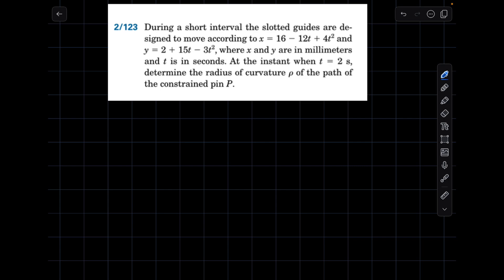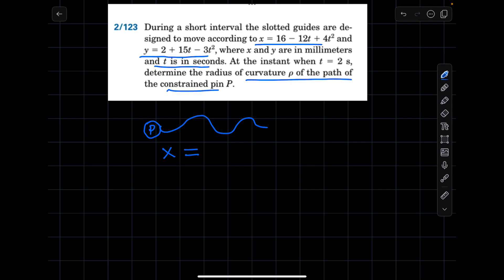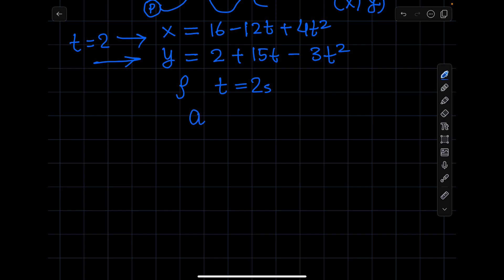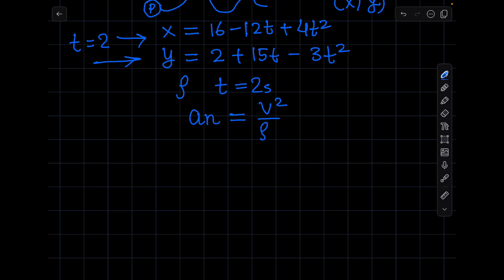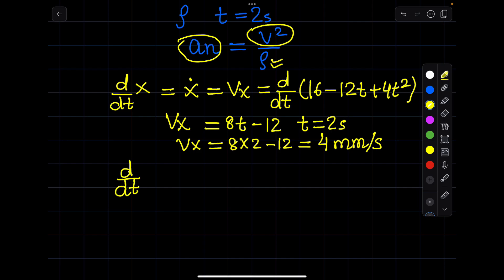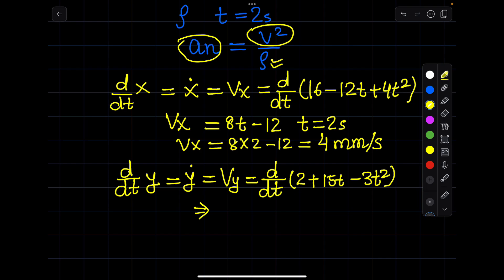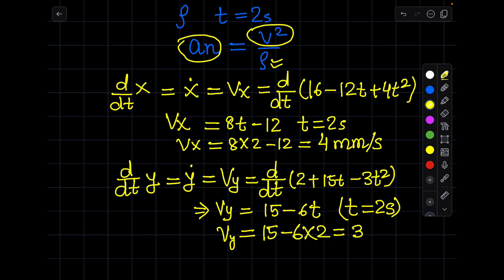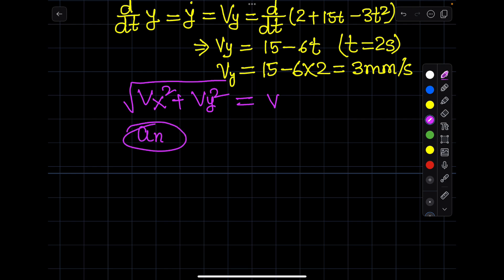Solution: 2/123 During a short interval the slotted guides are designed to move according...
Detailed Solution: Easy to Understand
Chapter 2: Kinematics of Particle
Book: Engineering Mechanics Dynamics by James L. Meriam, L. G. Kraige.